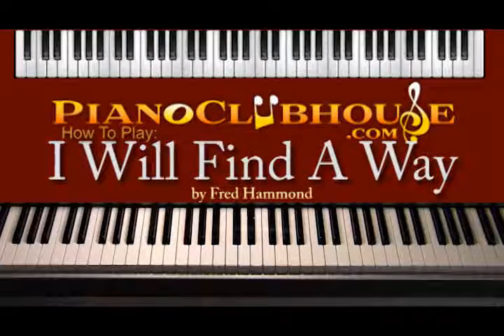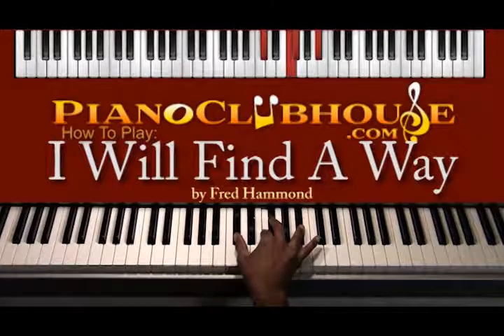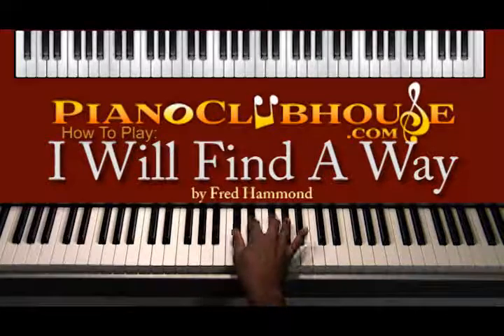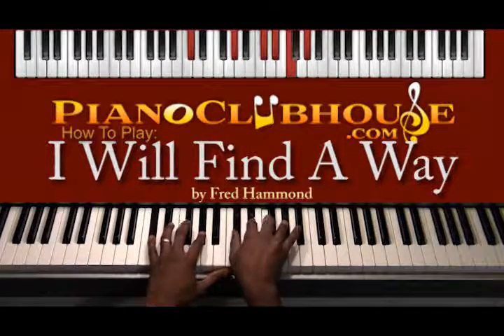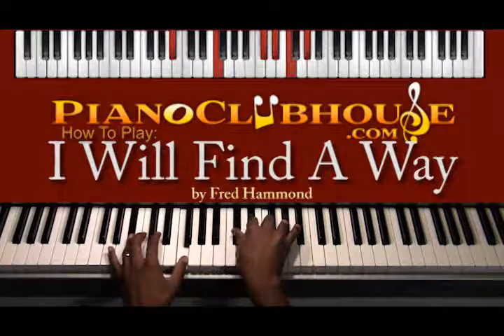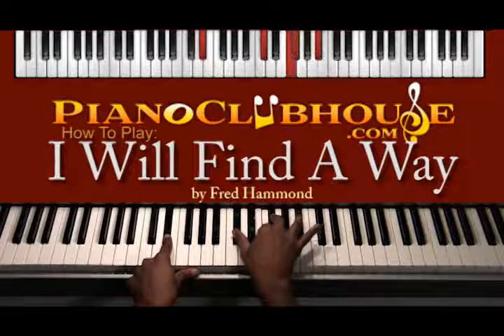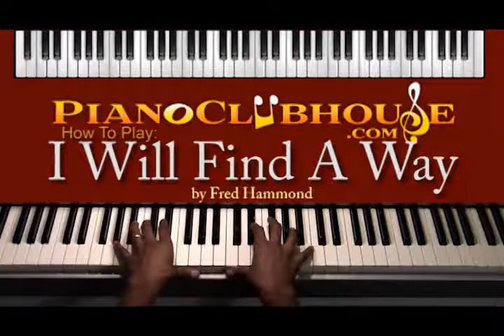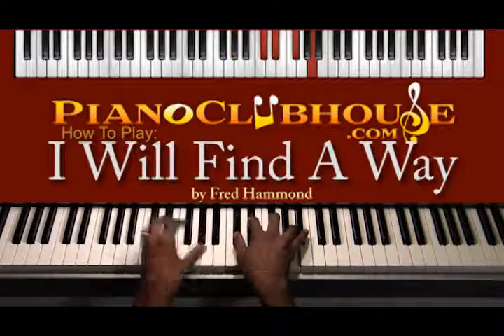♫ How to play "I WILL FIND A WAY" (Fred Hammond) gospel piano tutorial ♫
This is a tutorial/how to play "I WILL FIND A WAY", by Fred Hammond. For access to more full-length tutorials, visit PianoClubhouse.com.